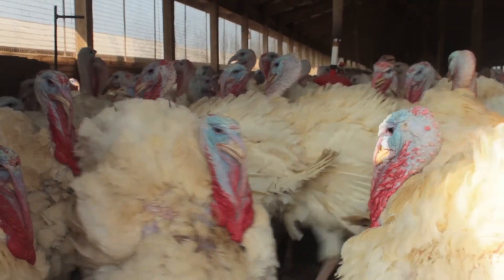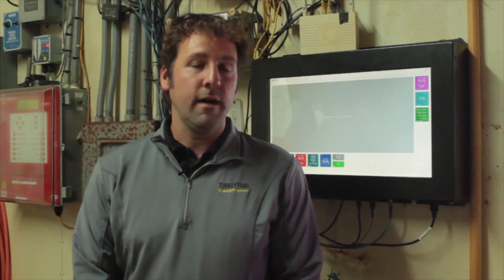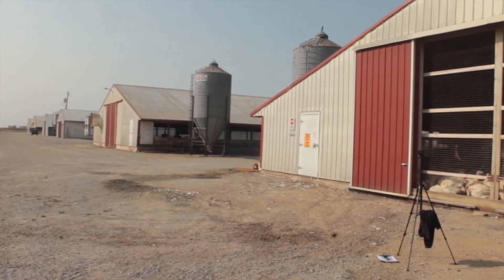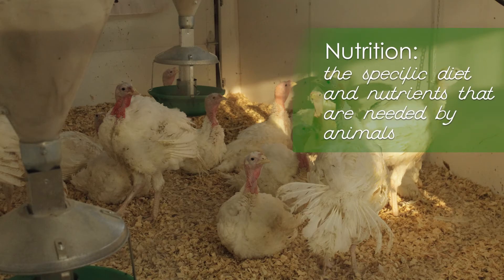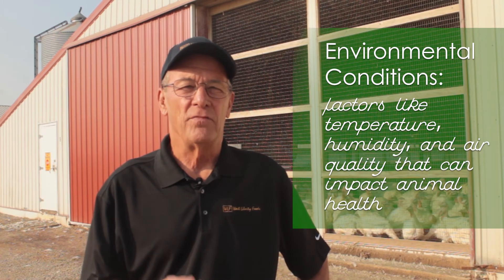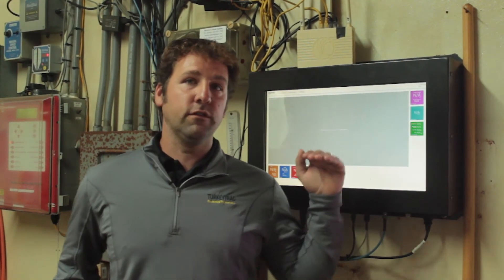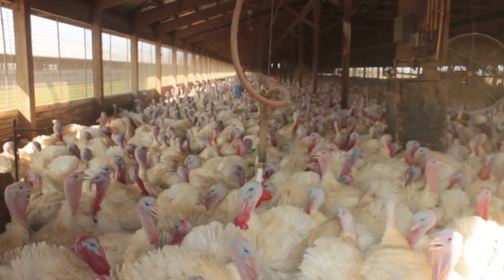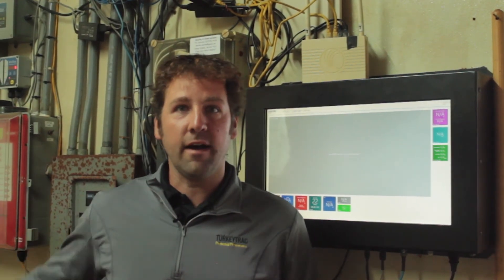The Technology of Turkey Farming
Raising turkeys involves a lot of STEM (science, technology, engineering, and math). Meet Ron Kardel and his turkeys and learn all about the technology that is used to raise these birds.